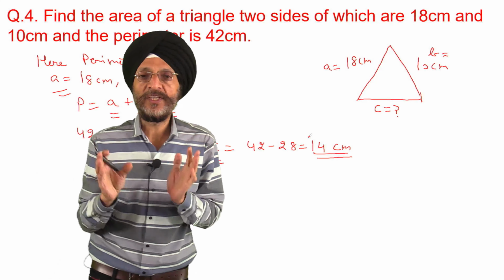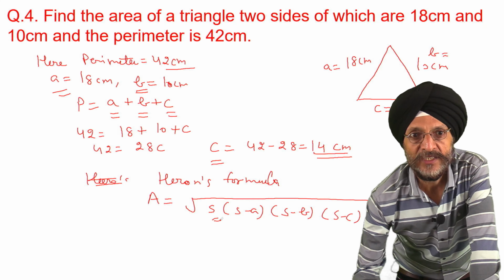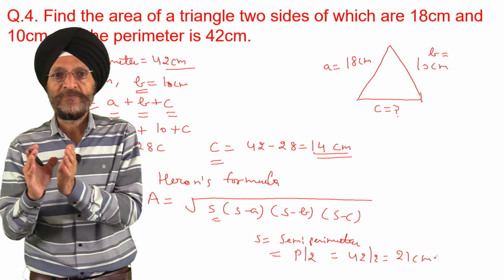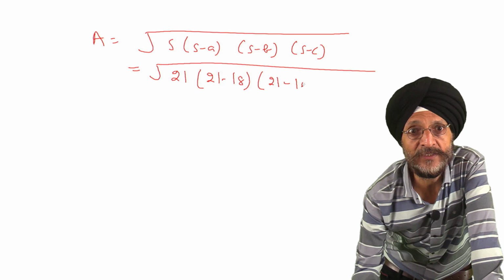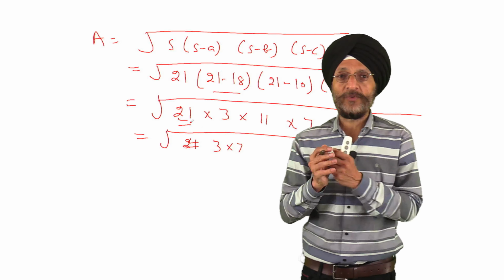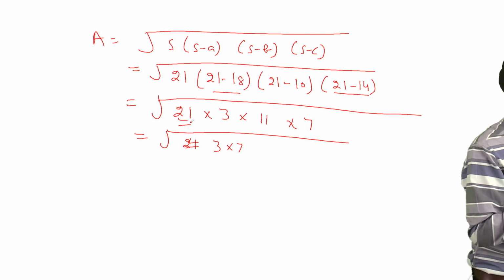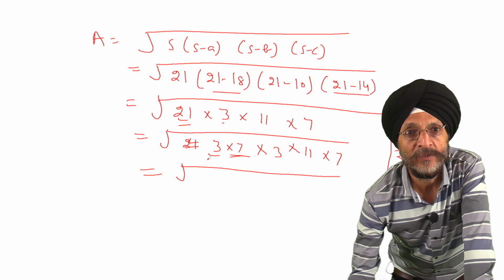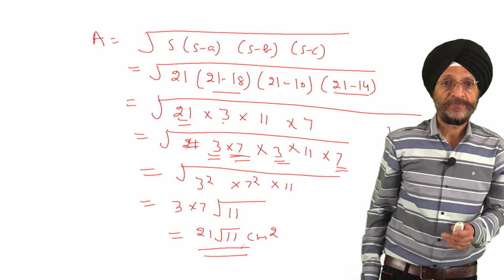Heron’s formula and area of a triangle